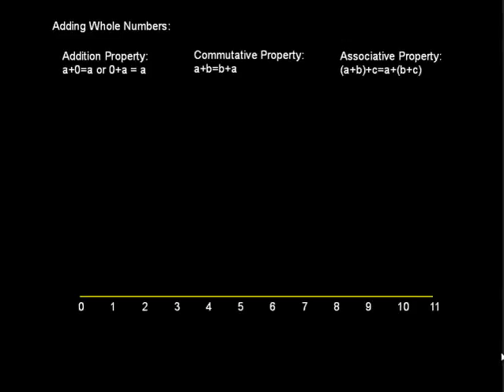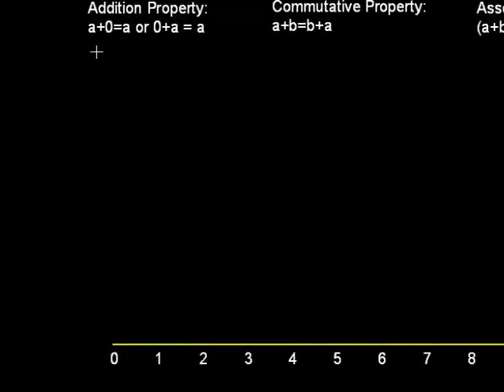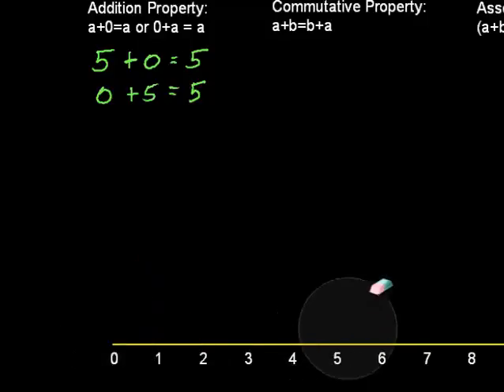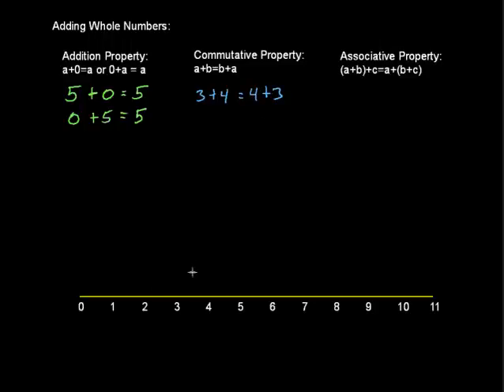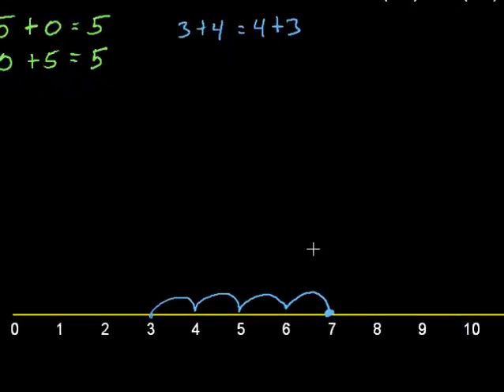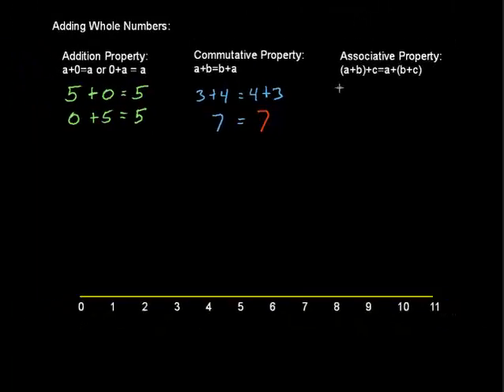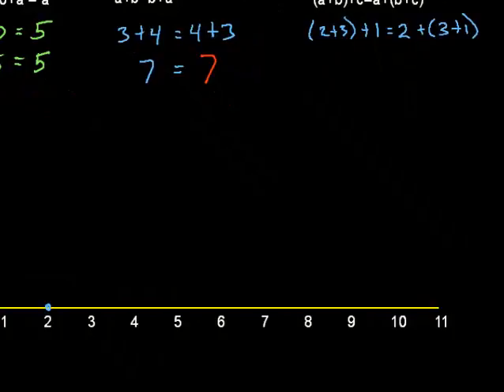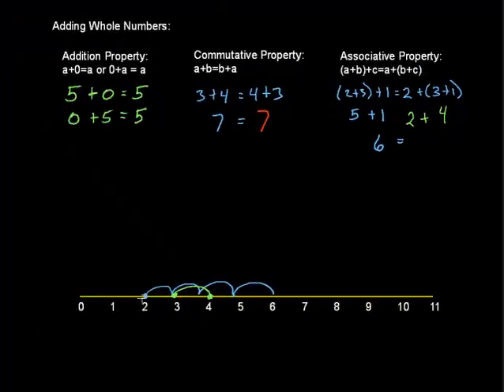addingWholeNumbers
Adding Whole numbers using associative, commutative, and addition properties.